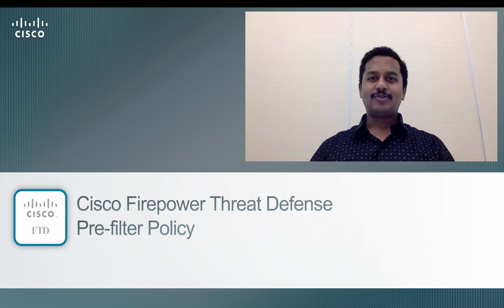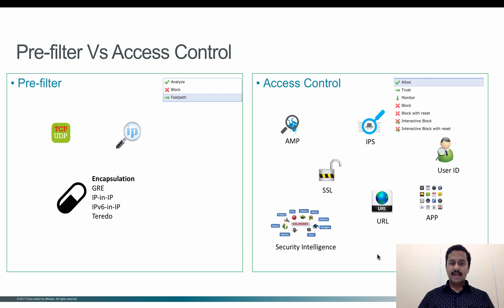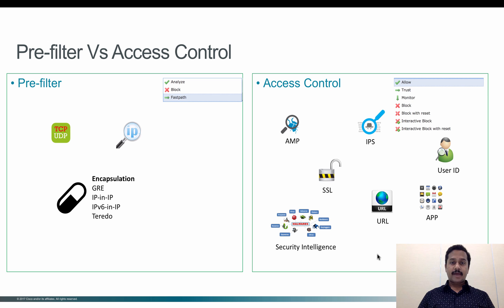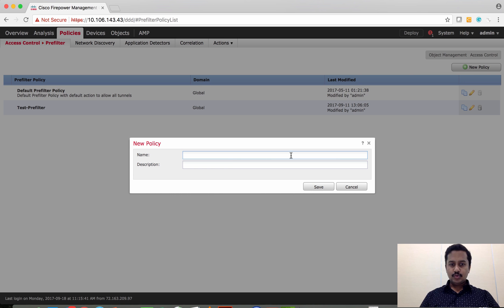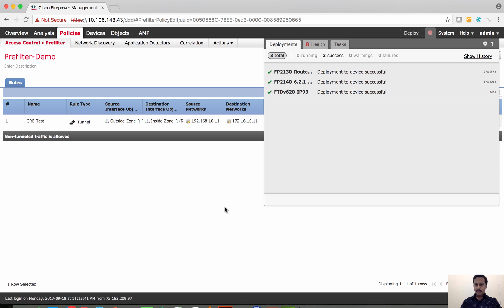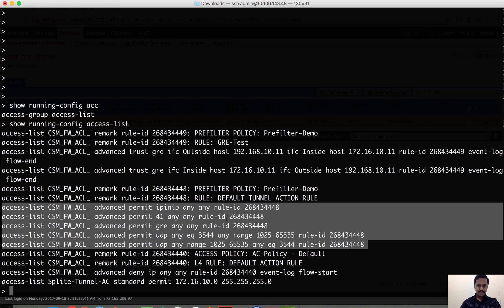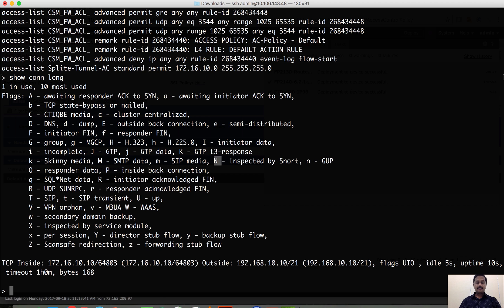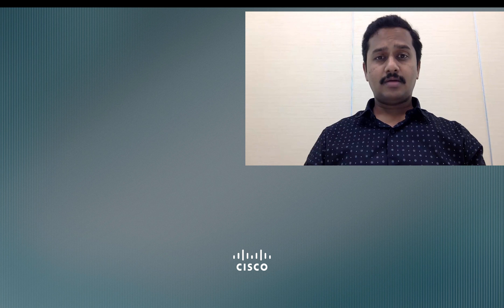Understanding Prefilter policy in FTD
This video explains prefilter policy feature in Firepower Threat Defense.